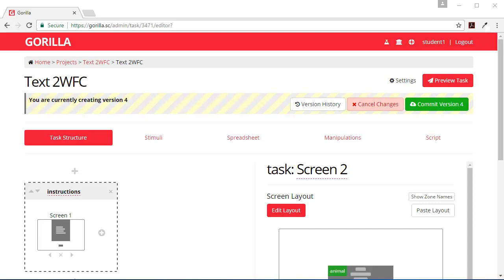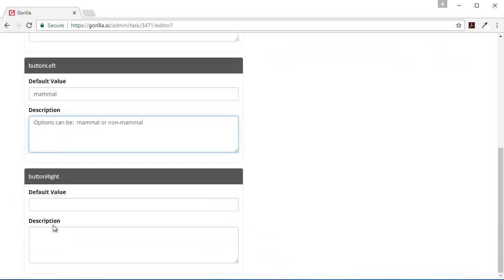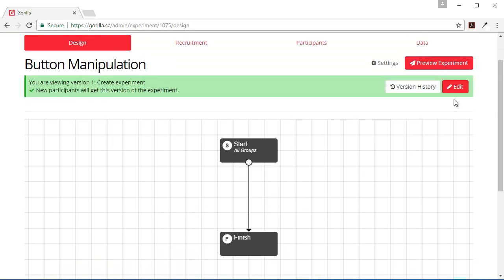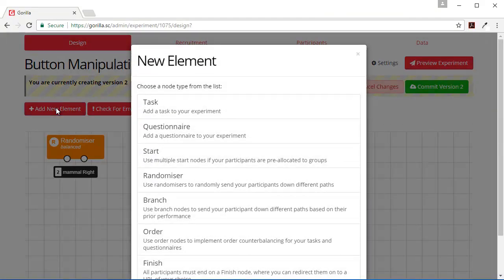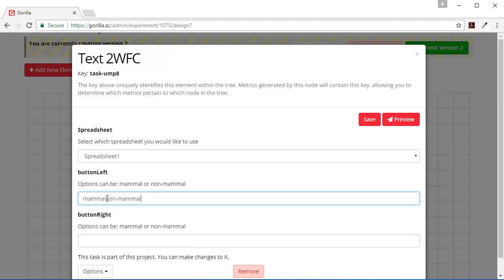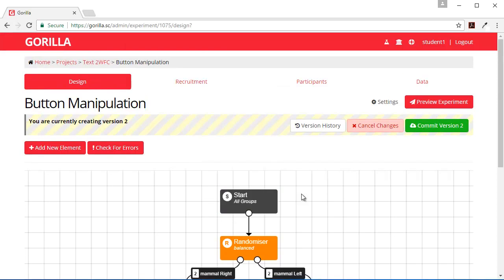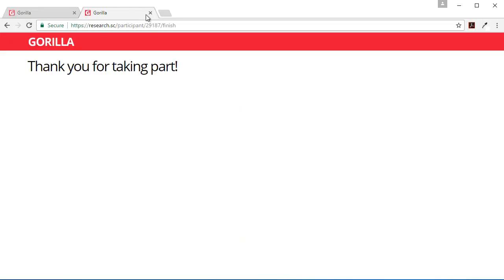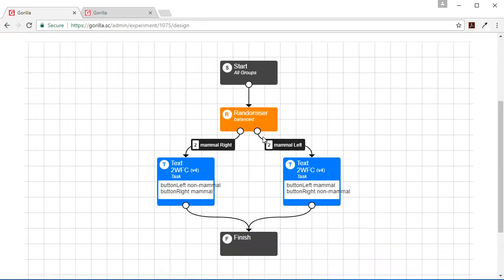Gorilla.sc - Tutorial 3: Create a 'Between Subject' Text 2WFC Experiment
Learn how to create a Between Subject '2WFC' Experiment on Gorilla